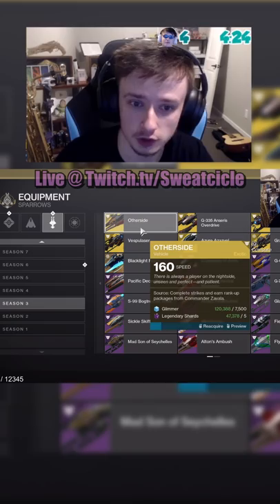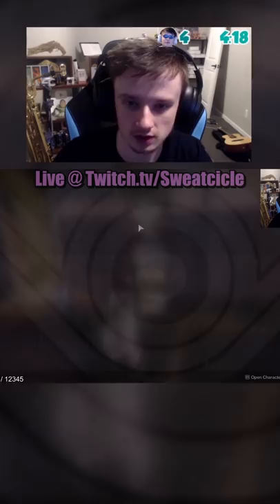How To Get Unlimted Glimmer In Destiny 2